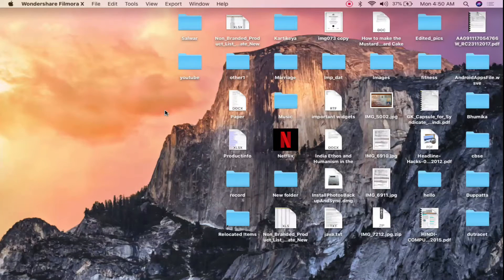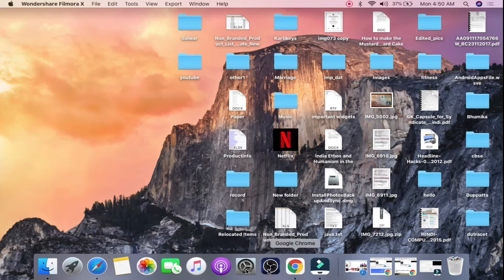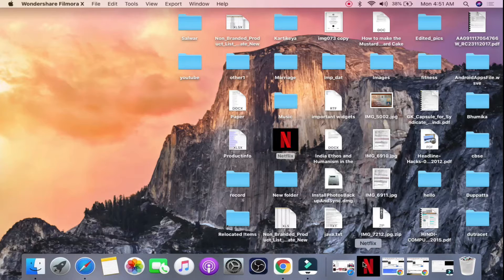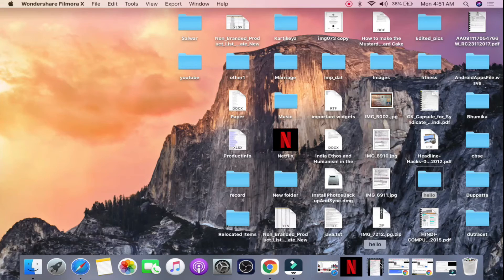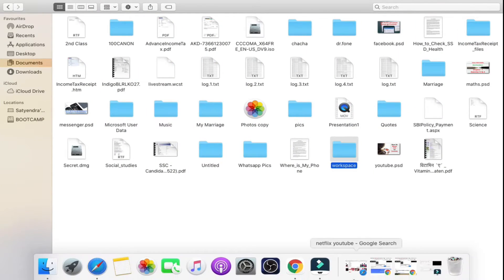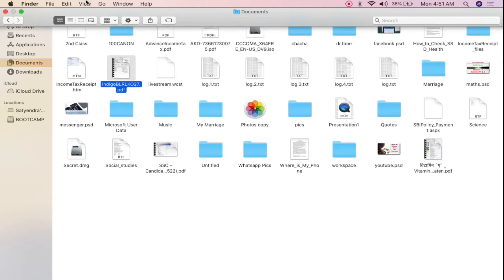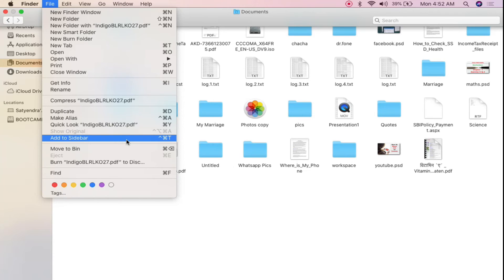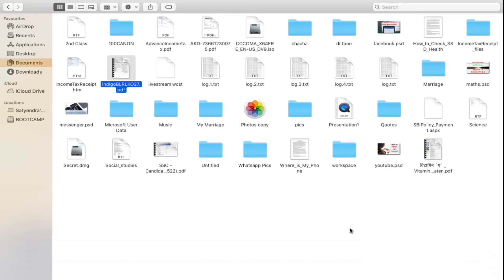How To Pin a Folder/File on Macbook Dock (2022)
Macbook MacbookPro MacbookAir Learn how to dock a file or a folder on your Macbook. You can add file or folder to your dock in Macbook using 2 ways. You can drag and drop to the right side of the dock and you can use the shift option in finder window to add file/folder.